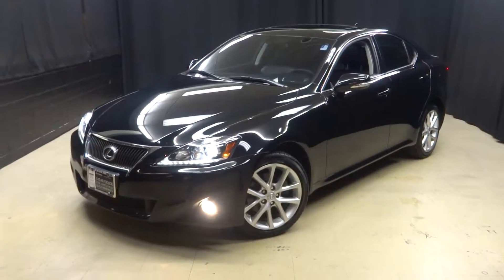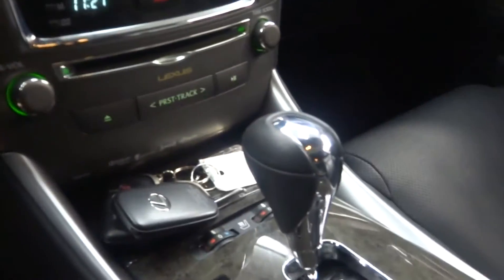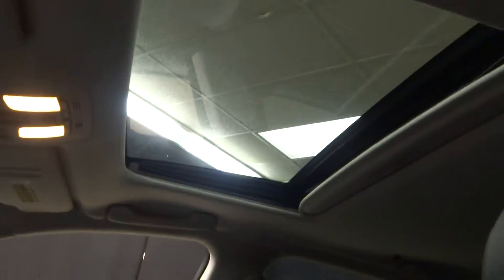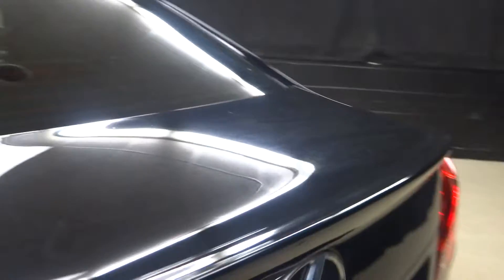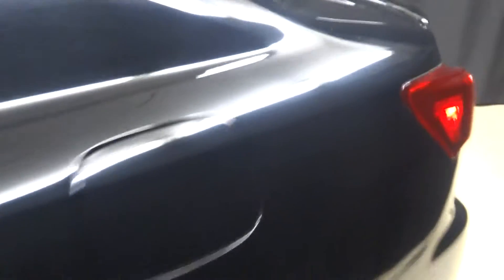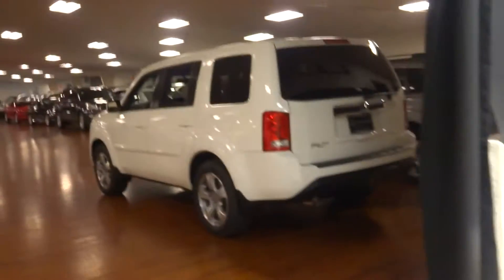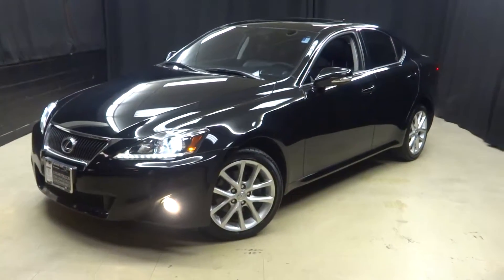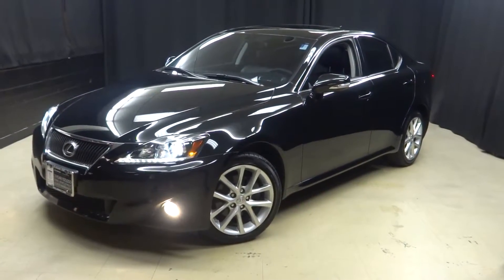2013 Lexus IS250 WalkAround Lexus of Wilmington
***SHHH... WE WON'T TELL YOUR NEIGHBORS. IT'S NOT NEW...AND IT'S L.O.W. PRICED FOR QUICK DELIVERY, ***LEXUS CERTIFIED***3 YR FACTORY WARRANTY***, and ONE OWNER AND VERY LOW MILE. Lexus Certified, AWD, Black w/Perforated Semi-Aniline Leather Seat Trim, HDD Navigation System, Lexus Enform, Perforated Semi-Aniline Leather Seat Trim, Power Tilt/Telescopic Steering Wheel w/Memory, Rear Back-Up Camera, and XM NavTraffic/XM NavWeather.

Previous owner purchased it brand new! Want to save some money? Get the NEW look for the used price on this one owner vehicle. You never know when life is going to throw you a curve, but the advanced braking system will always be there to help stop trouble right in its tracks. Lexus Certified Pre-Owned means you not only get the reassurance of a 3yr/100,000 mile limited warranty, but also a 161-point inspection/reconditioning, 24/7 roadside assistance, trip-interruption services, loaner car, complimentary oil/filter change, and a complete CARFAX vehicle history report. to view a Free Price Check!